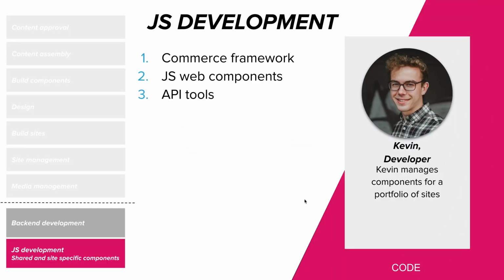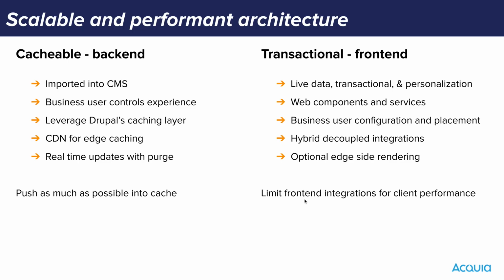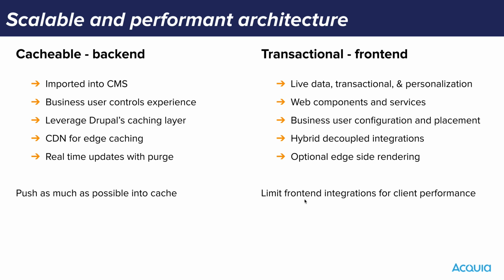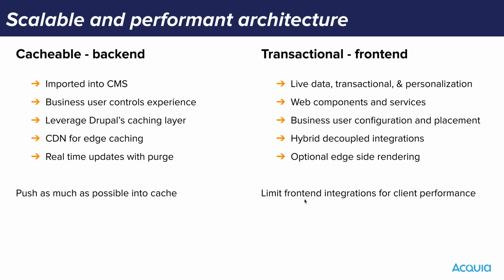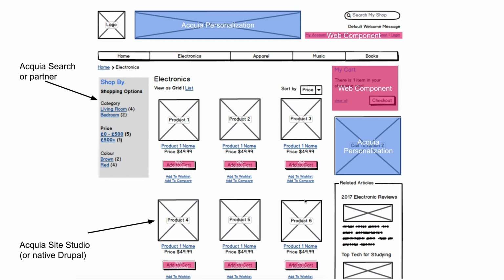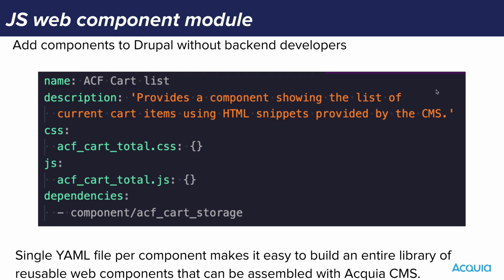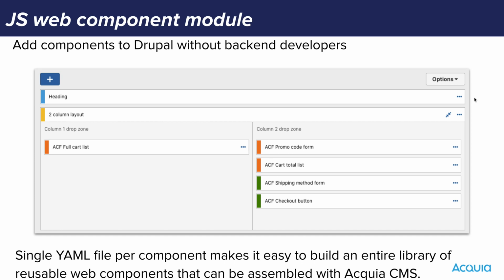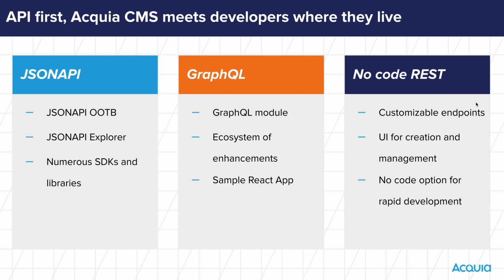Part 3 Frontend